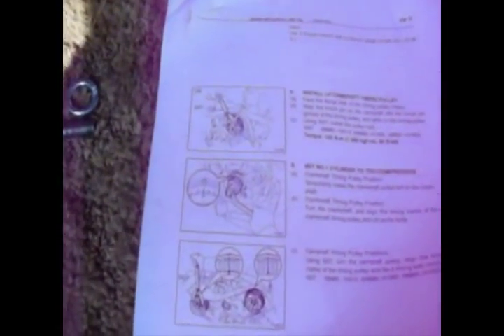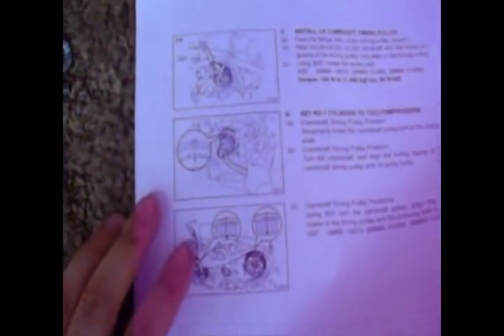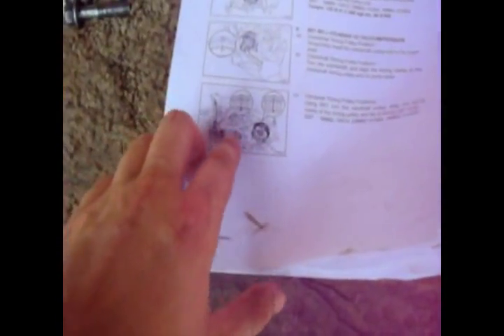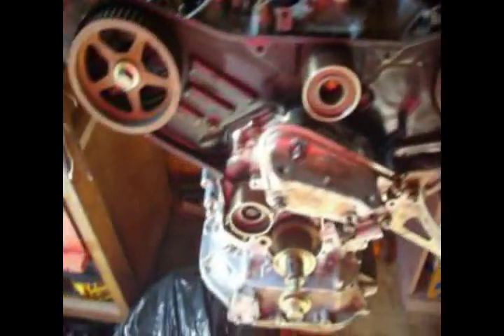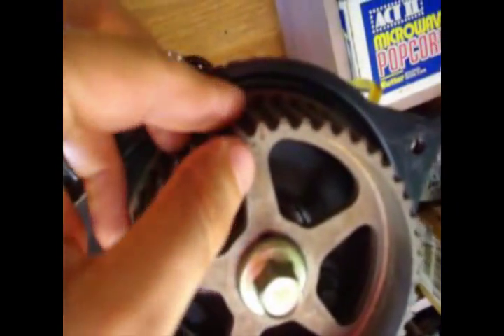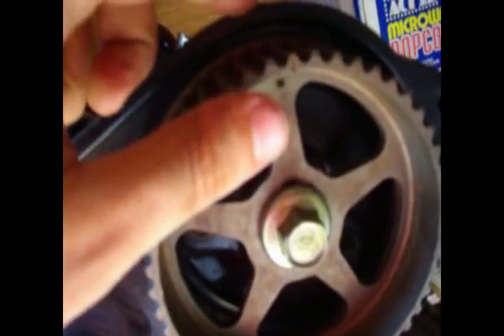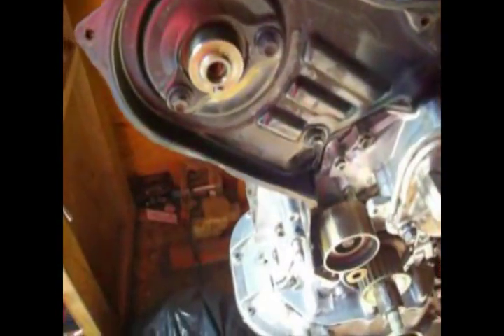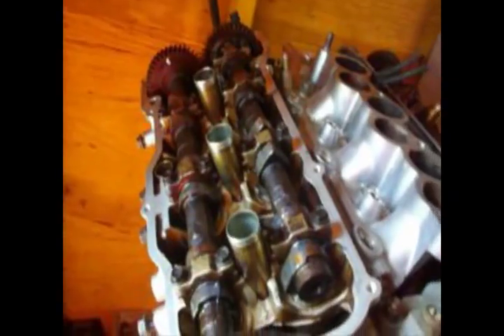Need Help with Toyota 1mz Timing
I have the directions to time the 1mz, in the right bank the exhaust and intake cam have 2 dots aligned and on the left bank the two cams have 1 dot aligned.  the cam sprocket on the right bank is not lining up with the marking on the back plate, could someone help me, with more knowledge of the engine.